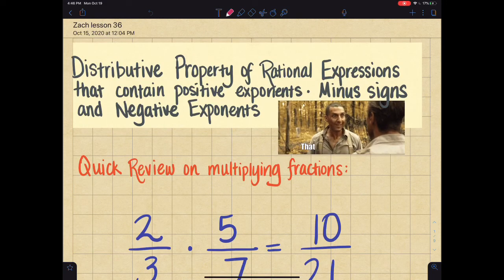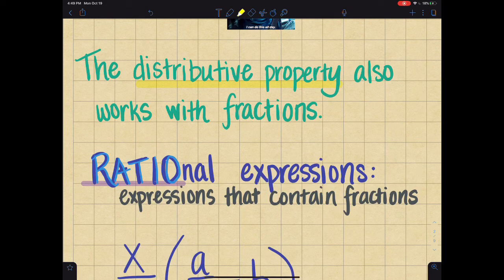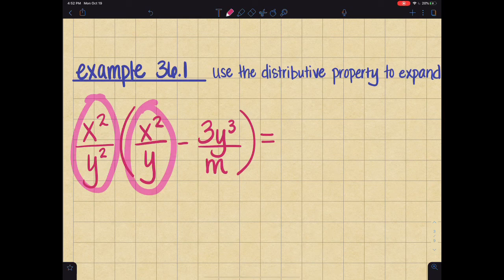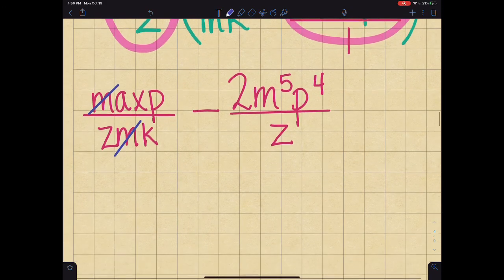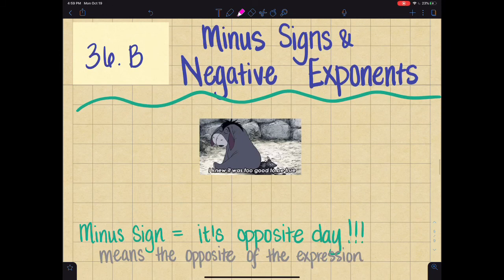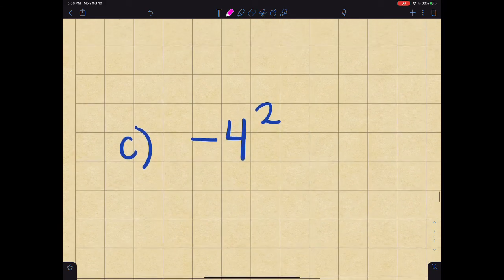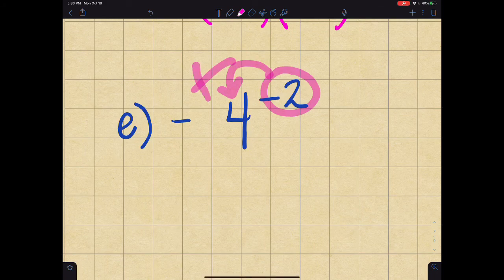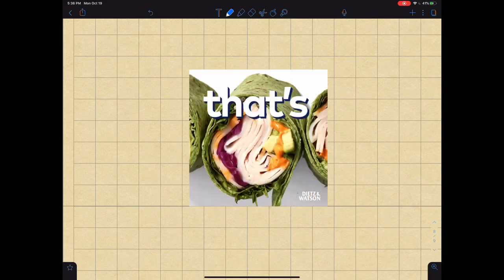Zach lesson 36